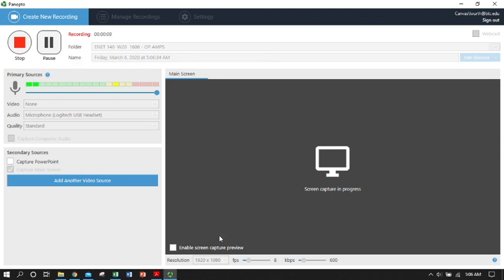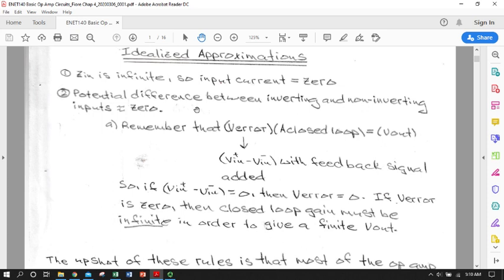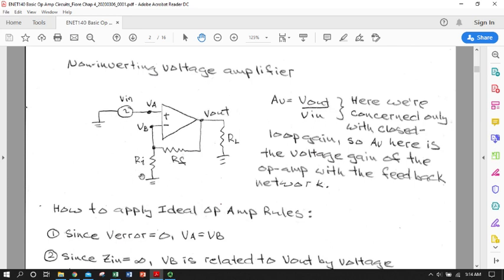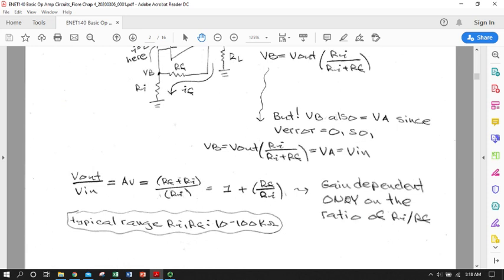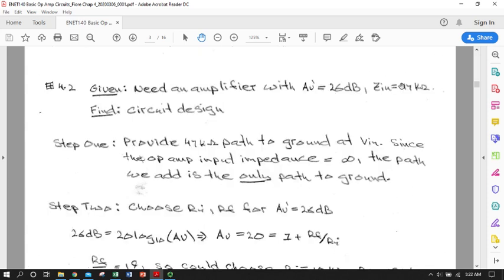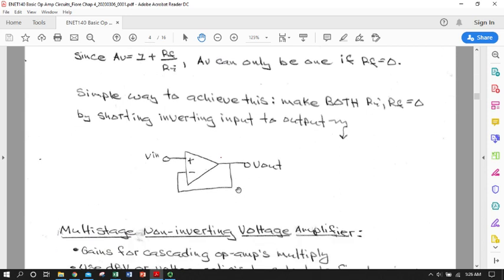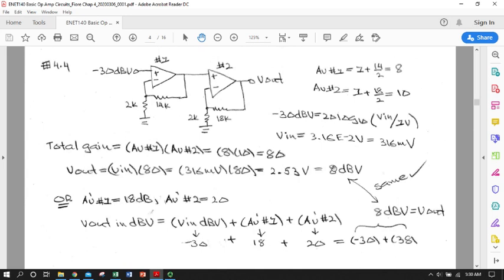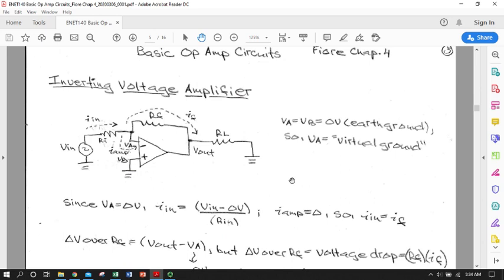Basic Op Amp Circuits lecture one of three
Lecture analyzing circuits using ideal op amp assumptions (lecture one of three).